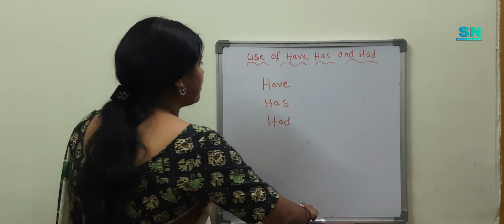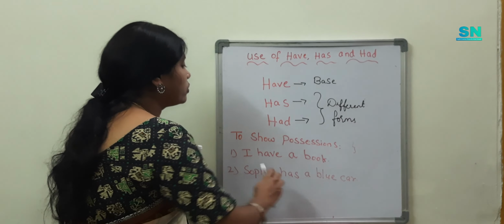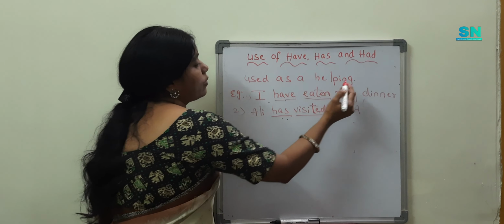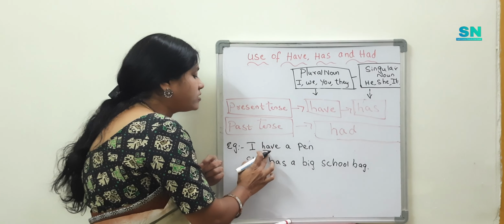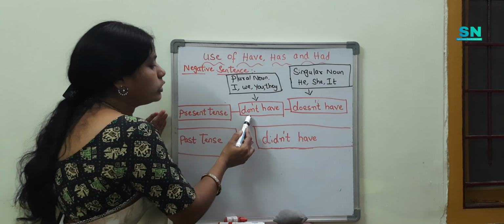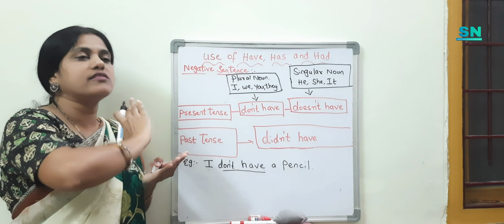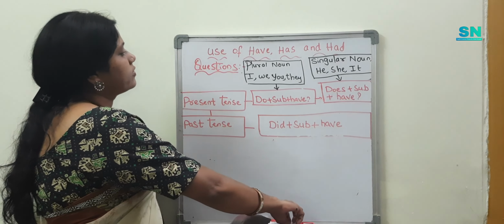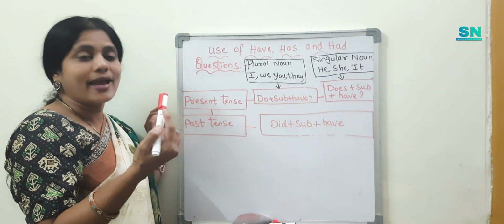USE OF HAVE,HAS AND HAD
"English Grammar Classes by Sridevi," you can use "have," "has," and "had" in the following ways:

"Have": This is used for the first person plural (we) and second person plural (you) in the present tense. It indicates an action or possession that is happening currently or regularly.
Example: "We have created this channel to provide comprehensive English grammar lessons."

"Has": This is used for the third person singular (he, she, it) in the present tense. It indicates an action or possession that is happening currently or regularly.
Example: "Sridevi has been teaching English grammar for over 10 years and shares her expertise through this channel."

"Had": This is used for all persons (first, second, and third) in the past tense. It indicates an action or possession that occurred before the present time.
Example: "Before starting this YouTube channel, Sridevi had taught English grammar at various institutions."